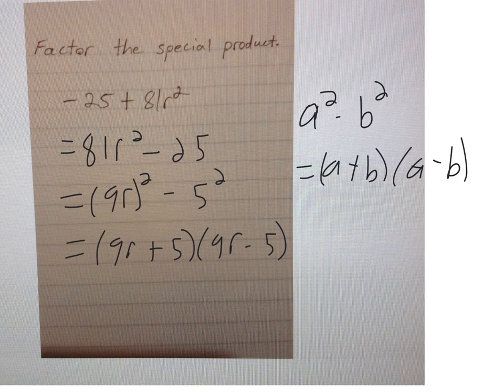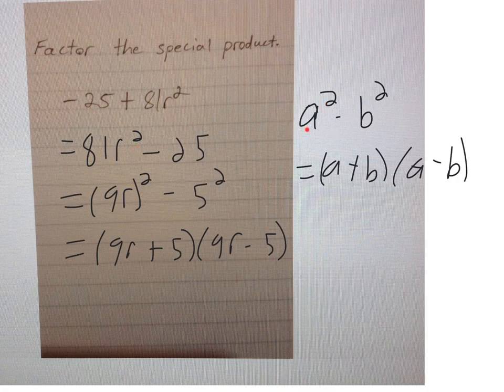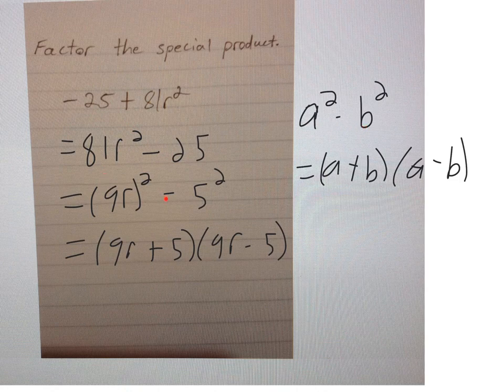mat 126 factor special product